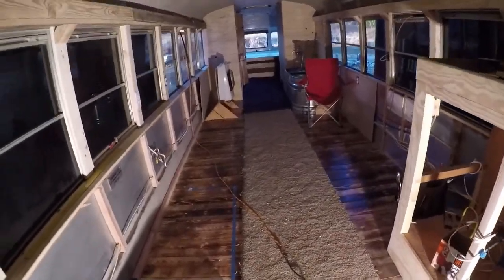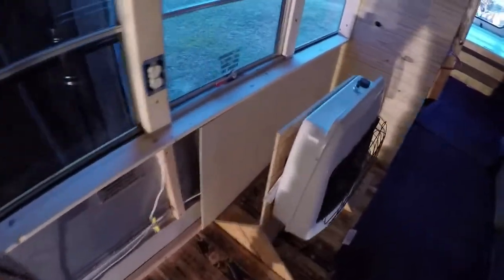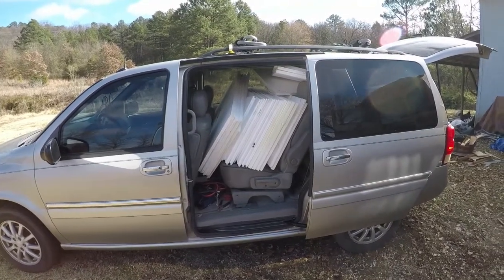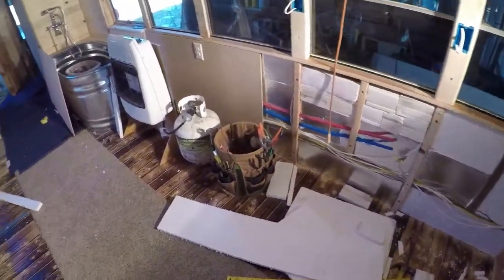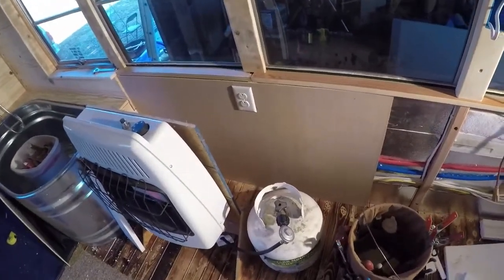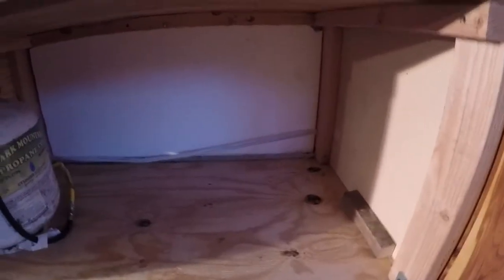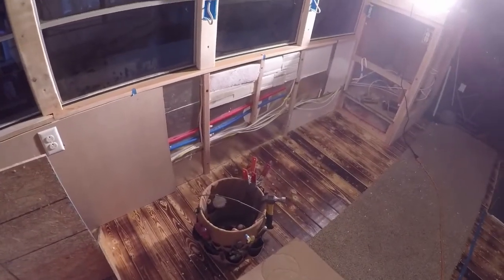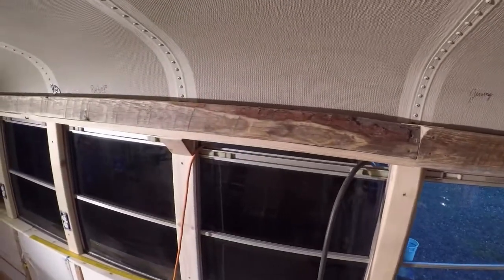Rv living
Fallow Me on my journey of a bus conversion to traveling around the country enjoying life